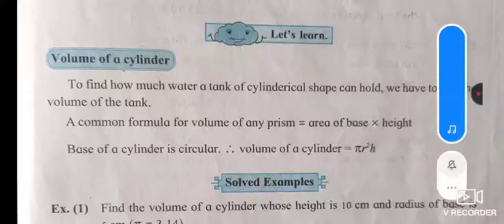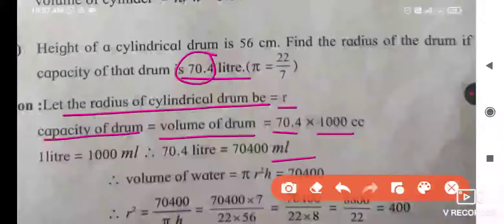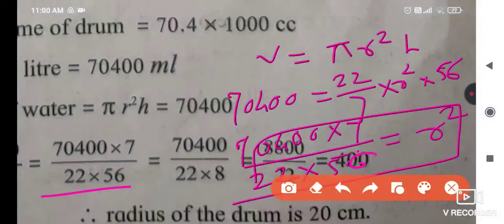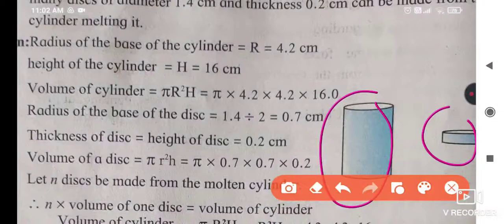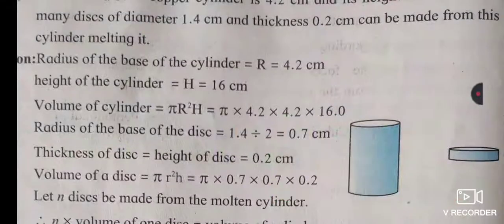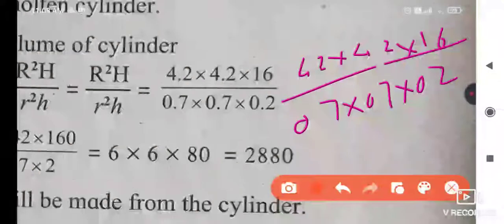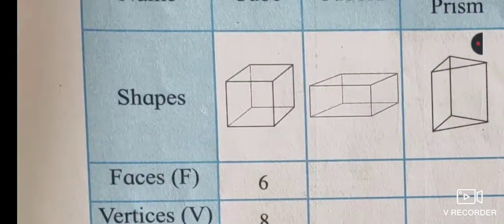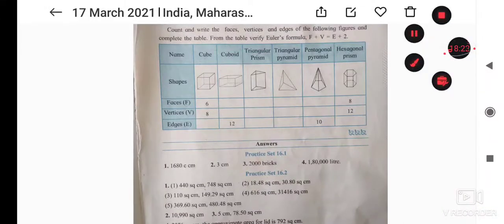16.Surface area and volume